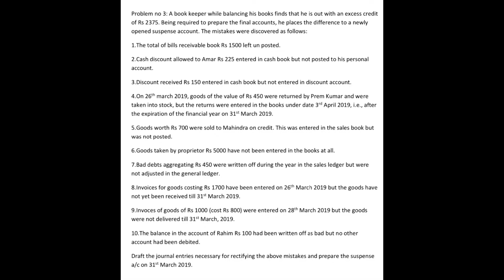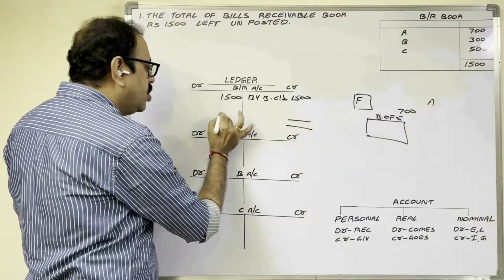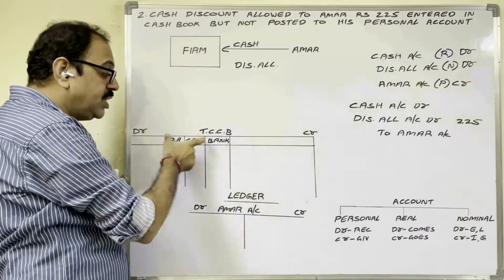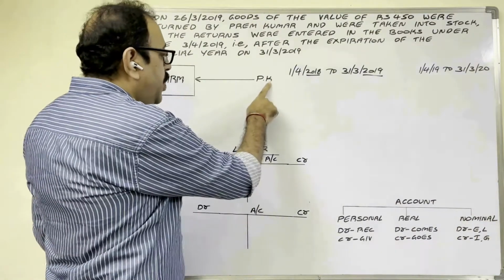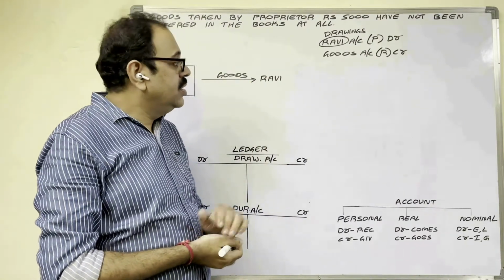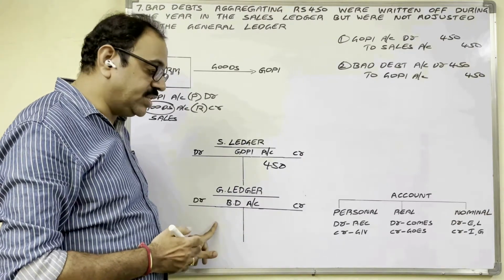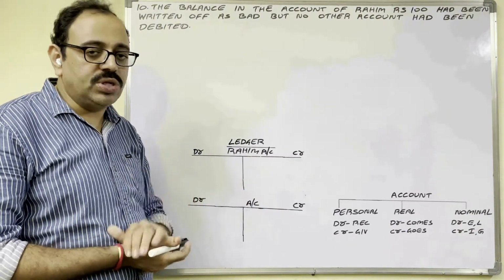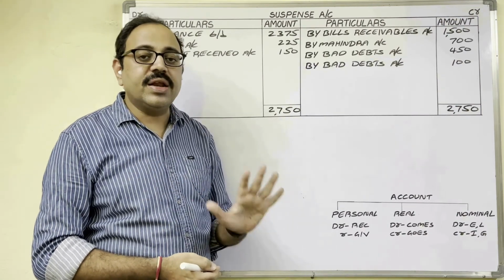Rectification of errors || Problem no 3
Problem no 3: A book keeper while balancing his books finds that he is out with an excess credit of Rs 2375. Being required to prepare the final accounts, he places the difference to a newly opened suspense account. The mistakes were discovered as follows:
1.The total of bills receivable book Rs 1500 left un posted.
2.Cash discount allowed to Amar Rs 225 entered in cash book but not posted to his personal account.
3.Discount received Rs 150 entered in cash book but not entered in discount account.
4.On 26th march 2019, goods of the value of Rs 450 were returned by Prem Kumar and were taken into stock, but the returns were entered in the books under date 3rd April 2019, i.e., after the expiration of the financial year on 31st March 2019.
5.Goods worth Rs 700 were sold to Mahindra on credit. This was entered in the sales book but was not posted.
6.Goods taken by proprietor Rs 5000 have not been entered in the books at all.
7.Bad debts aggregating Rs 450 were written off during the year in the sales ledger but were not adjusted in the general ledger.
8.Invoices for goods costing Rs 1700 have been entered on 26th March 2019 but the goods have not yet been received till 31st March 2019.
9.Invoces of goods of Rs 1000 (cost Rs 800) were entered on 28th March 2019 but the goods were not delivered till 31st March, 2019.
10.The balance in the account of Rahim Rs 100 had been written off as bad but no other account had been debited.
Draft the journal entries necessary for rectifying the above mistakes and prepare the suspense a/c on 31st March 2019.